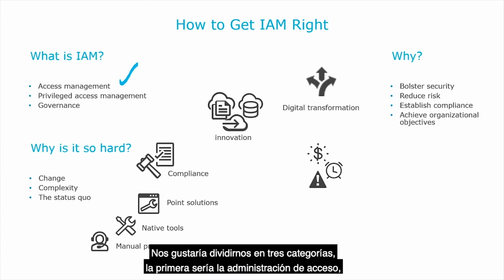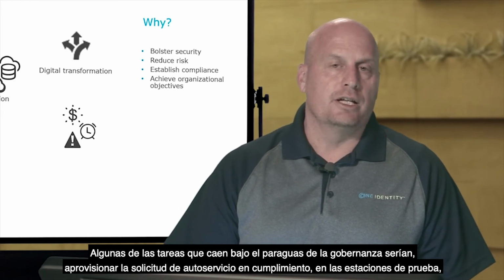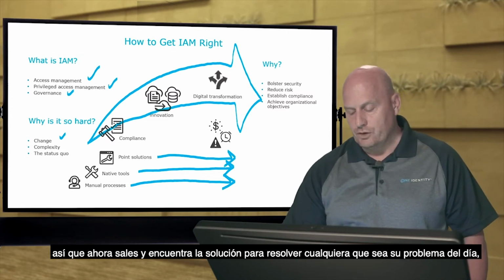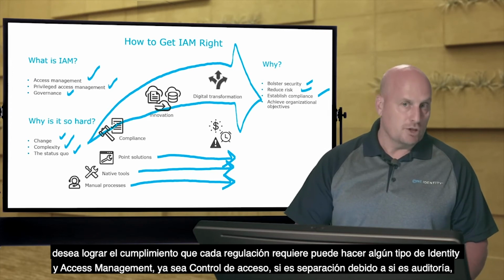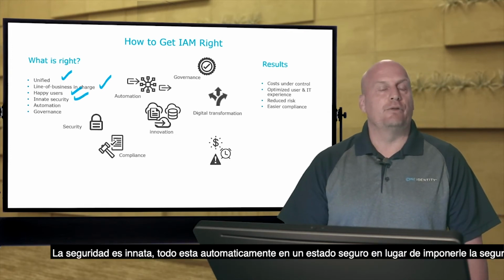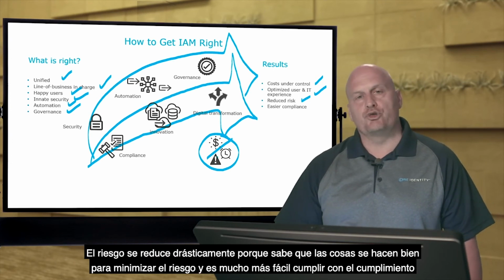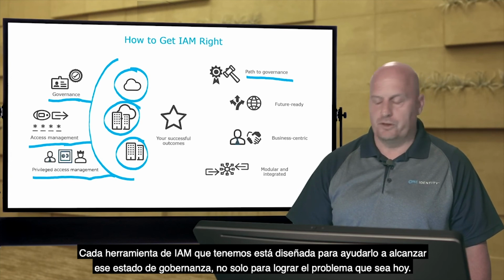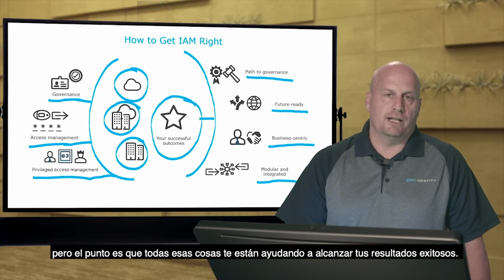Get Identity and Access Management Right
Descubra todo lo que en Alta Tecnología de la mano con One Identity podemos hacer por usted y su empresa